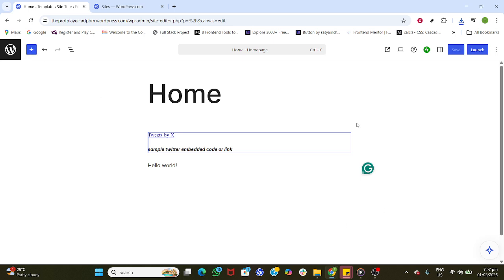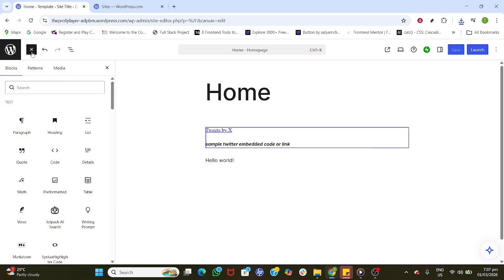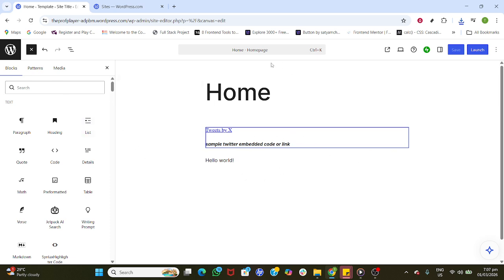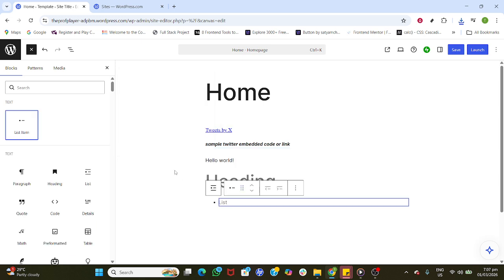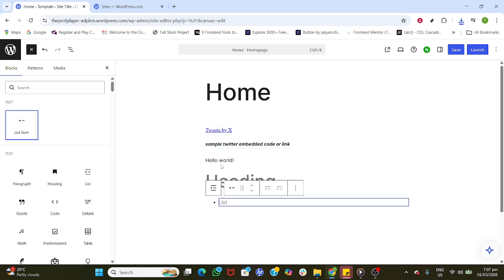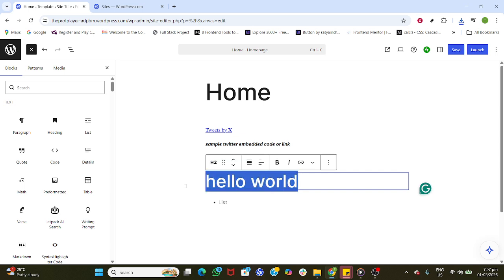How To Edit Text on WordPress (Tested)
In this video, we discuss how to edit text on wordpress to easily modify website content. We show you how to change copy on page layouts and use block editor text formatting tools. Use this guide to correct typos on website pages and execute website copywriting updates.

00:00 Intro
00:10 Logging into WordPress Dashboard
00:16 Opening the Site Editor
00:22 Selecting Text Blocks to Edit
00:34 Using Breadcrumbs for Block Selection
00:43 Replacing Existing Text
00:53 Accessing the Formatting Toolbar
01:03 Aligning Text to Center
01:15 Applying Bold and Italics
01:28 Opening the Settings Sidebar
01:40 Adjusting Typography and Color
01:49 Editing Multiple Text Sections
02:01 Proofreading and Final Review
02:07 Saving Your Changes
02:17 Launching Site to Publish Updates
02:22 Verifying Changes on Live Site